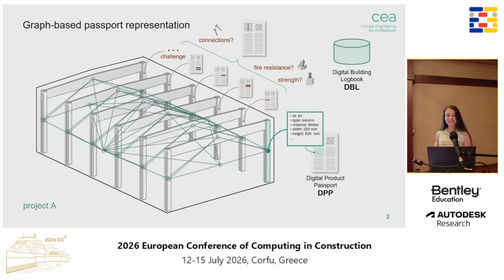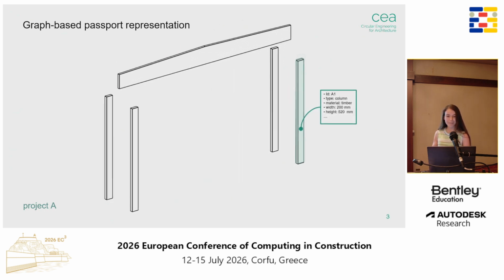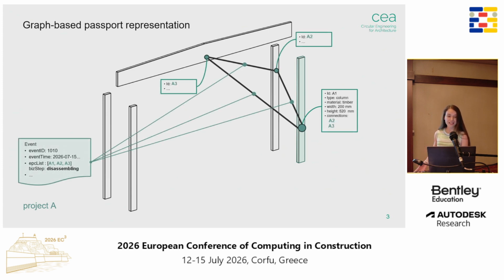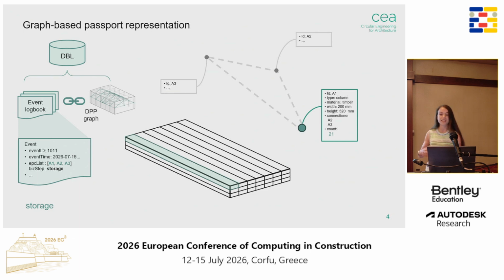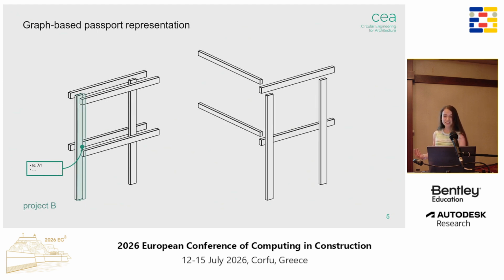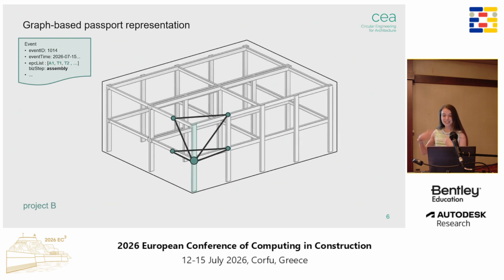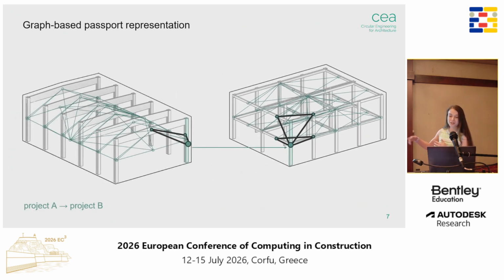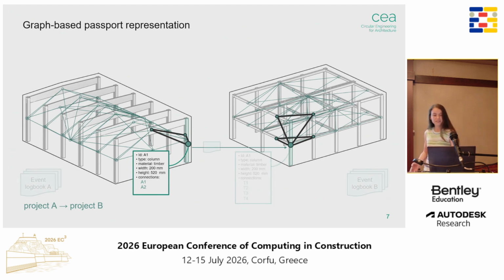2026 EC3 - Building and Product Data Models for Circular Building Design Using Digital Passports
Title: Building and Product Data Models for Circular Building Design Using Digital Passports

Authors: Vangelova, Silvia;
De Wolf, Catherine

Session: Thesis in 3

Paper Link:

Abstract: To reduce the significant environmental impact of construction, policymakers and industry organisations aim to develop standardised digital passports for buildings and products. These passports are intended to support a circular economy in the built environment, with general data requirements identified through prior research and examples from practice. However, the inherent complexity of buildings poses challenges to specifying the underlying data structures needed to implement such passports. This complexity exists because buildings and products comprise numerous interconnected elements and components with varying lifespans, needing regular maintenance and replacement. Digital passports aim to provide the necessary information to implement circular economy strategies, including reuse, refurbishment, and repair. However, there is limited knowledge of how to preserve and exchange this information throughout multiple life cycles. Consequently, keeping data up to date remains a key challenge that limits the effectiveness of passports for a circular built environment.

Addressing this interoperability and data longevity challenge, this doctoral thesis aims to extend the useful life of building products through dynamic, versioned digital passports. To achieve this aim, the primary question of this thesis is how digital passports can be dynamically versioned to maintain a continuous record of lifecycle-related information for the reuse of building products. To address this question, this doctoral research develops a computational framework that enables dynamic digital passports for organising, recording, and semantically linking building and product lifecycle histories.

The research methodology is based on design science research and is structured around identifying the data requirements of digital passports for circularity assessments, establishing relevant data structures, and developing software prototypes. First, a comprehensive taxonomy for generating digital passport data templates at different building scales is derived based on expert knowledge and literature. Second, an event-based versioning system is developed to link digital passports to building information models, enabling the tracing of product life-cycle histories. Finally, a user study is conducted to evaluate the usability of the software’s web-based interface for assigning and updating digital passports for existing building products.

The main hypothesis of this thesis is that graph-based passport data structures can optimise instance-level information management by linking passports to their event history. Graphs are efficient not only for storing how elements are connected but also for maintaining their identity and context-specific properties, enabling retention of this information throughout consecutive lifecycle stages. By representing unique physical elements as nodes and their spatial connections as edges, information can be decoupled from isolated building information models and can be stored effectively in interlinked graph databases. By separating the lifecycle history of products from their current state, building and product logbooks can be stored independently with varying levels of access.

This doctoral research aims to advance the field of technological innovation in circular construction by bridging the gap between static building information modelling representations and dynamic life-cycle information management. This technology will enable auditors and distributors to digitise and version passports for reclaimed building products, making it easier for architects and engineers to find and integrate accurate, relevant product data for circular building designs.